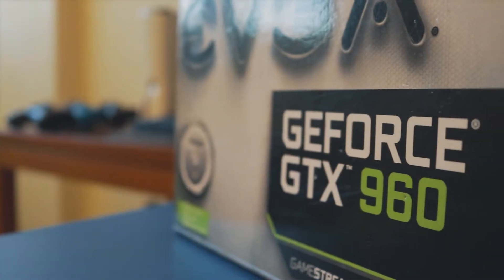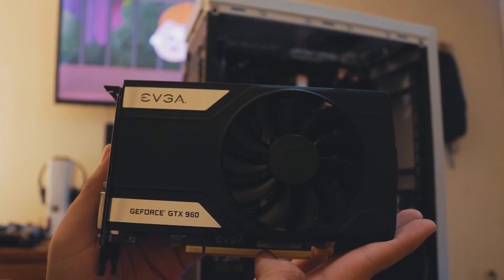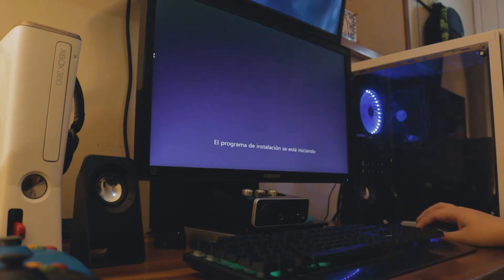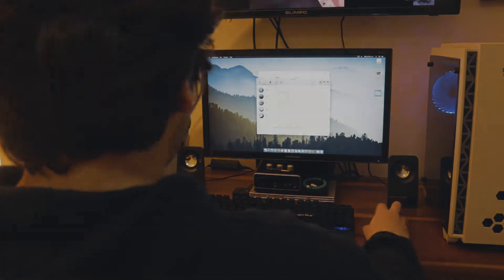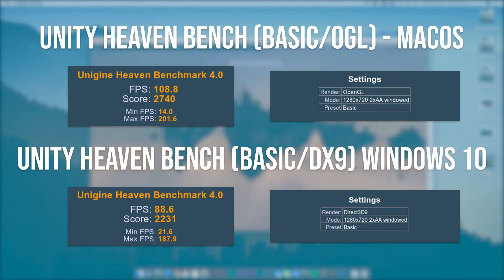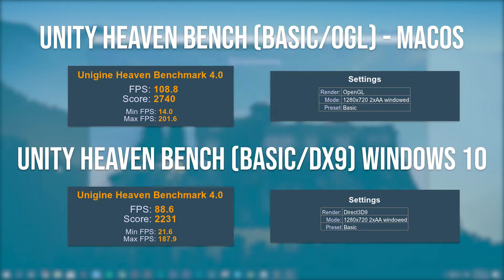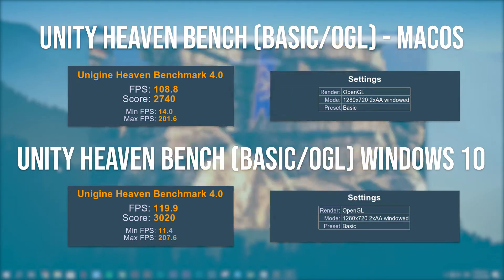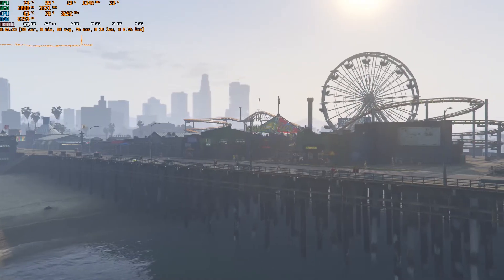I built a $387 Budget Gaming PC to run macOS on? | Hackintosh Build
This is my last build of 2018, a $387 Gaming PC that it's capable of running macOS High Sierra which I'll be using for video editing, that can also handle pretty decent gaming on both OS X and Windows 10.

The Build
CPU: Intel Core i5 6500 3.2Ghz
Memory: 12GB DDR3 Corsair Vengeance 1866mhz
Motherboard: Gigabyte GA-B150M-DS3H DDR3
GPU: EVGA Nvidia GeForce GTX 960 2gb
Case: IPCase N52w Goldenfield MicroATX
PSU: EVGA 600watts 80+ Bronze
SSD: Kingston A400 240gb SATA
HDD: Toshiba 2TB 7200RPM
OS: Windows 10/macOS High Sierra

This whole video was edited on Adobe Premiere CC 2019